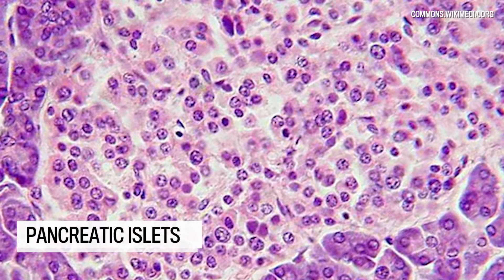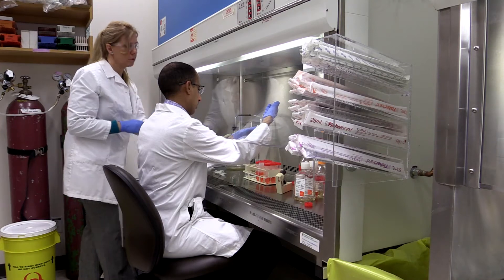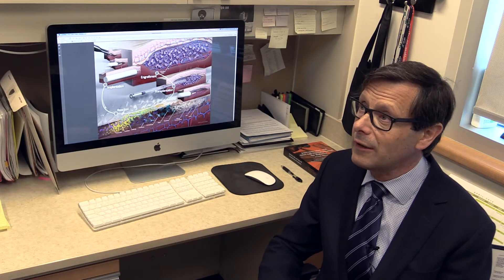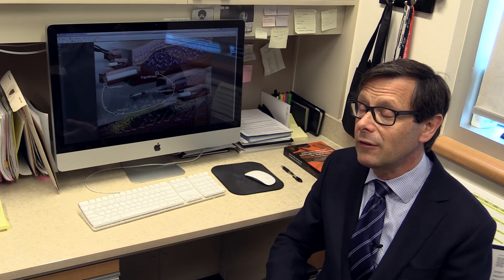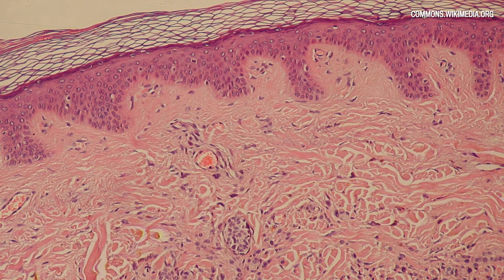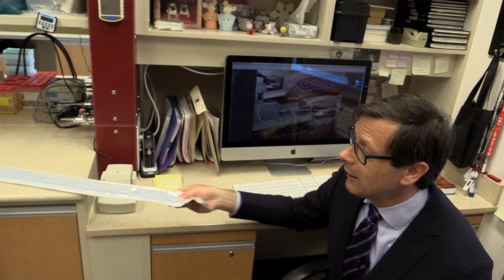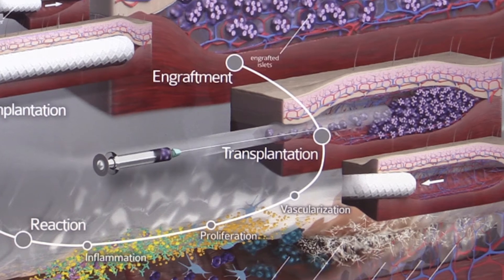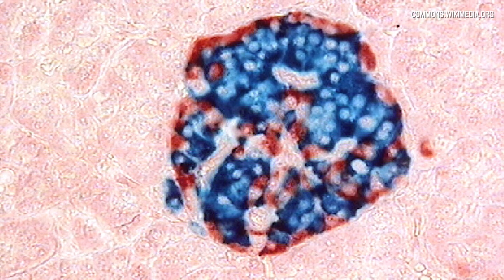Islet transplant innovation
University of Alberta research reveals new possibilities for islet and stem cell transplantation.